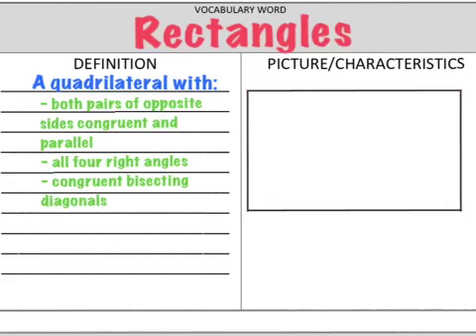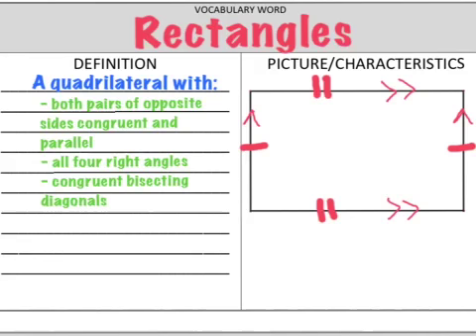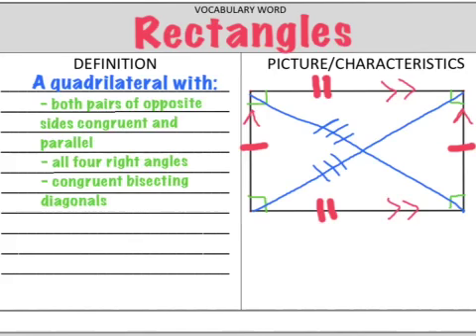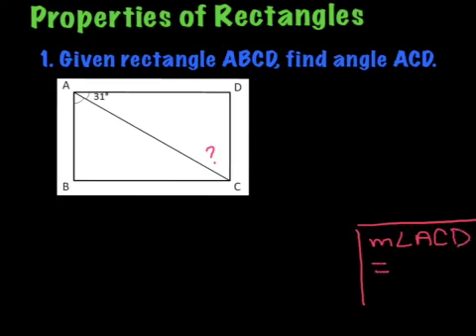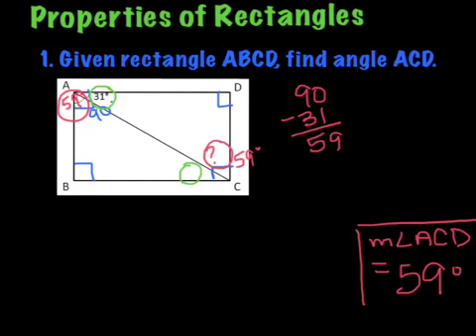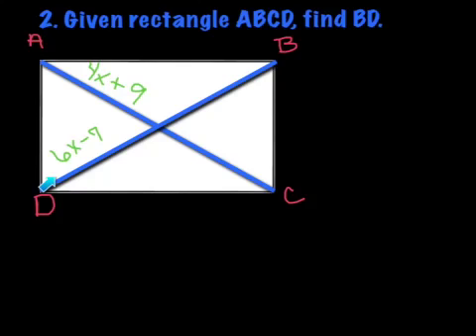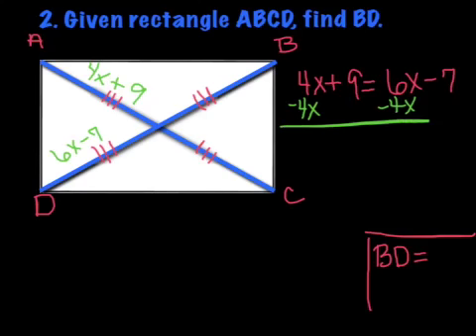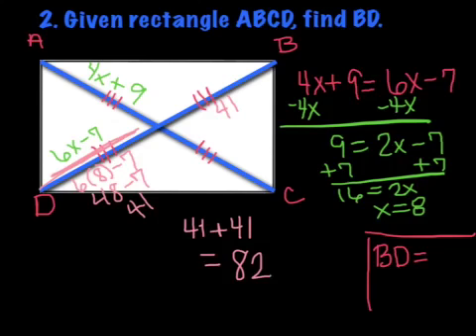Unit 5 video 3